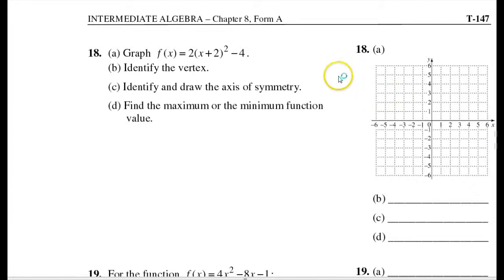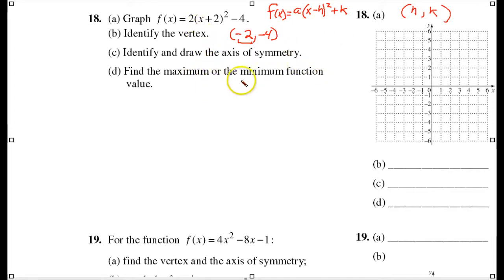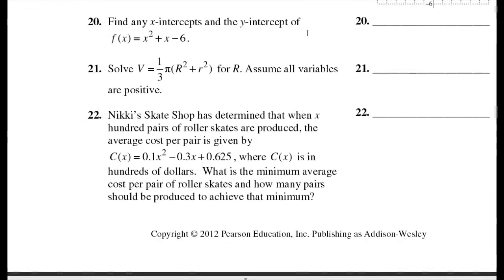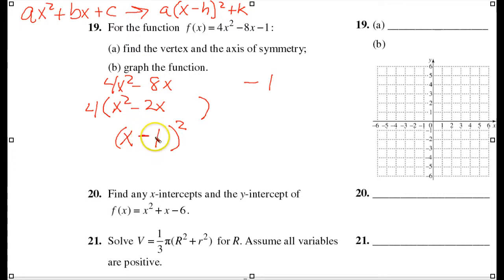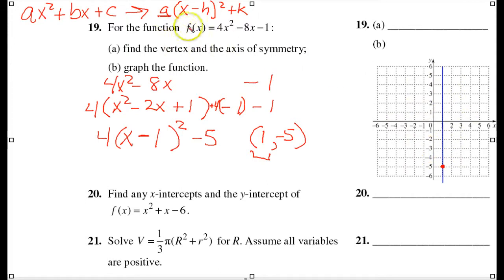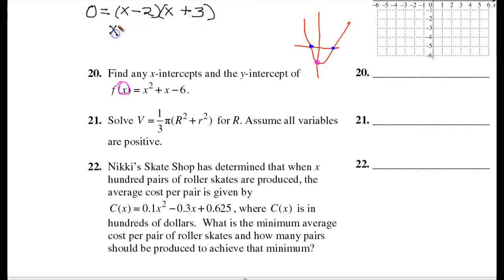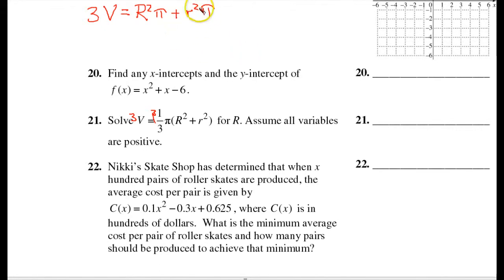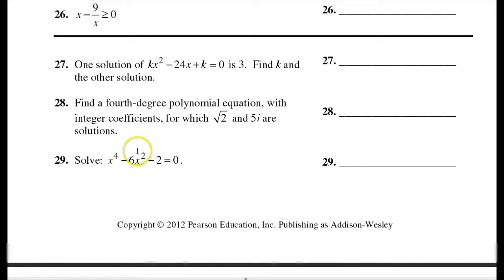M105 Chap 8 Test Review Part 2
Here we get into the vertex formula using completing the square.